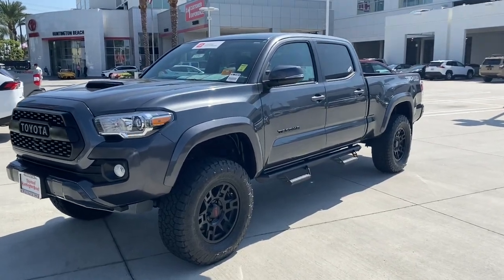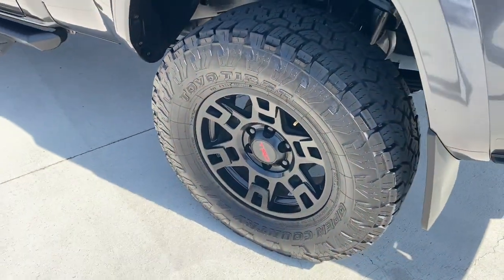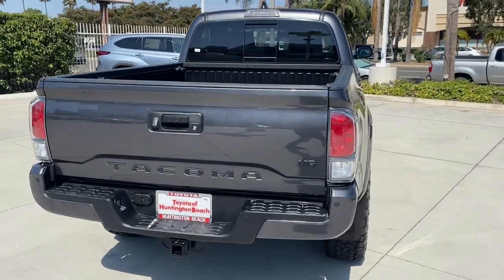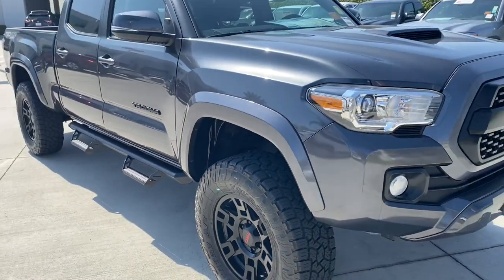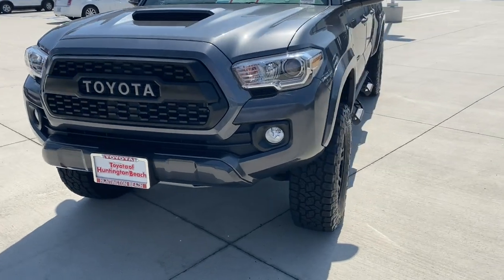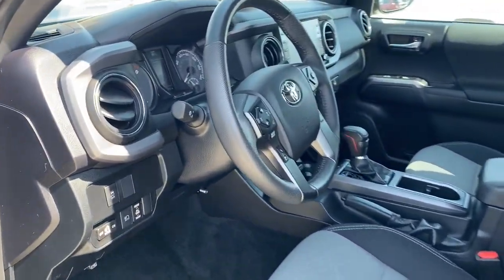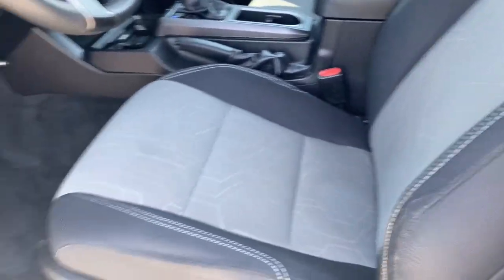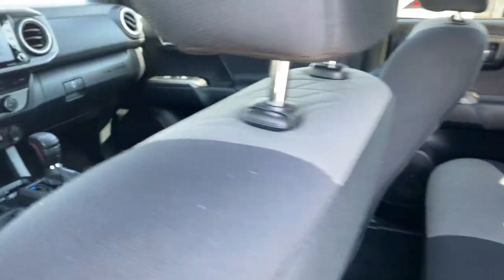2021 Toyota Tacoma Westminster, Costa Mesa, Garden Grove, Long Beach, Huntington Beach, CA 0207900A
Magnetic Gray Metallic Used 2021 Toyota Tacoma available in Huntington Beach, California at Toyota of Huntington Beach. Servicing the Costa Mesa, Garden Grove, Long Beach, Huntington Beach, CA area.
2021 Toyota Tacoma TRD Sport - Stock#: 0207900A - VIN#: 3TMDZ5BN3MM114090

WHAT A BEAST! LIFT KIT WITH TRD PRO WHEELS AND OVERSIZE OFF ROAD TIRES. LONG BED. SUPER TOUGH 4WD PERFECT FOR OFF ROAD AND THE SNOW. LOADED TRD SPORT PACKAGE WITH TECHNOLOGY PACKAGE. APPLE CARPLAY AND ANDROID AUTO COMPATIBLE. Good tires and brakes. Engine and transmission run smooth. Damage free. Immaculate inside and out. FREE CARFAX! We have great interest rate and financing for ALL credit situations.Recent Arrival!Toyota Certified Used Vehicles Details:* Vehicle History* Powertrain Limited Warranty: 84 Month/100,000 Mile (whichever comes first) from TCUV purchase date* Transferable Warranty* Limited Comprehensive Warranty: 12 Month/12,000 Mile (whichever comes first) from certified purchase date. Roadside Assistance for 7 Year / 100,000 Mile* 160 Point Inspection* Limited Warranty: 12 Month/12,000 Mile (whichever comes first) from TCUV purchase date* Warranty Deductible: $0* Roadside AssistanceWHY BUY at the BEACH? Our customers are our most valuable asset. If you are already a customer, welcome back. If you are new to Toyota of Huntington Beach, we would like to convince you to join the ranks of satisfied Toyota of Huntington Beach customers. Financing for all situations. Great rates available. GREAT rates for good credit. Financing for ALL credit situations. BK ok. Low score OK. (See dealer for details.) Se Hablamos Espanol. Marticular OK.